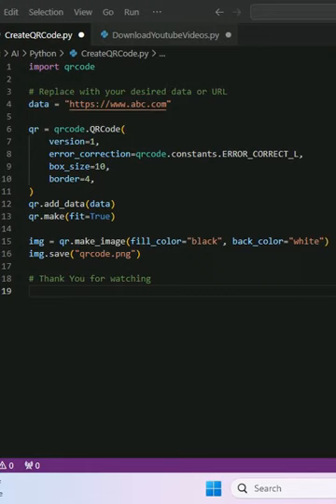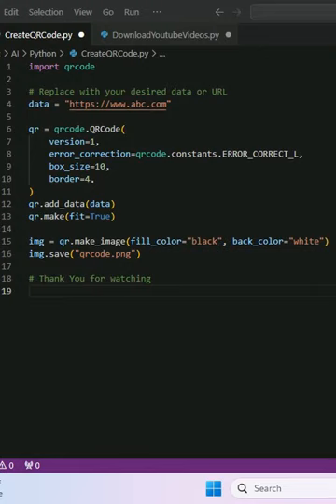🚀 Unleash the Power of QR Codes with Python! | Fun and Easy QR Code Generator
Ready to add some magic to your content? In this exhilarating tutorial, we're diving into the world of QR codes using Python! 🚀

🔗 Imagine seamlessly sharing links or information in your YouTube Shorts or any content you create. It's easier than you think! Join me as we unveil the secrets of creating dynamic QR codes with a touch of Python magic. 🐍✨

💡 Why You Should Watch:

Discover the simplicity of creating QR codes with Python.
Unleash your creativity with customizable parameters.
Elevate your content creation game with interactive QR codes.